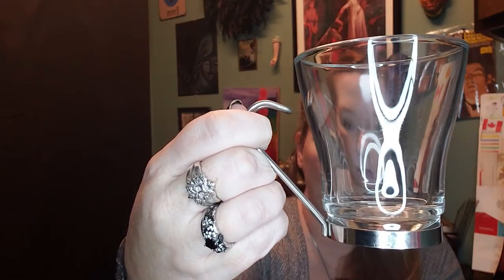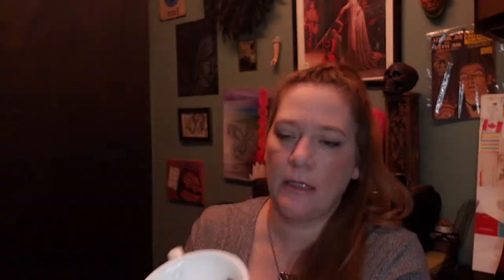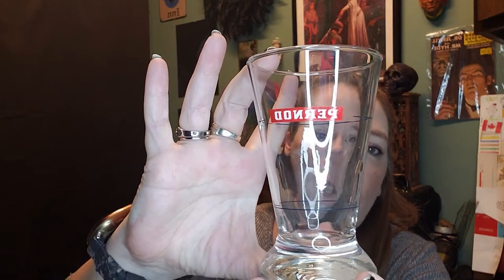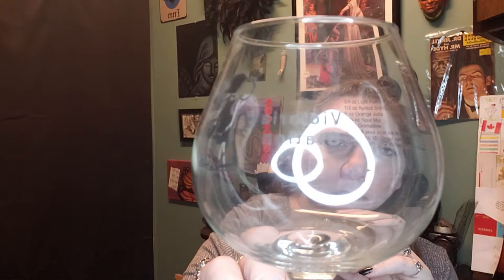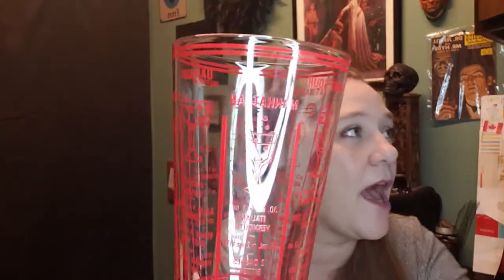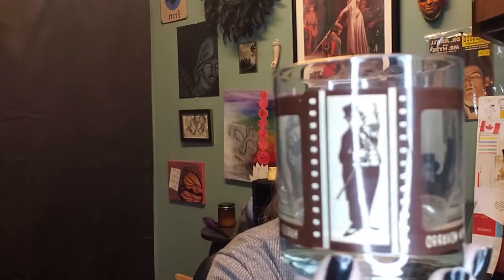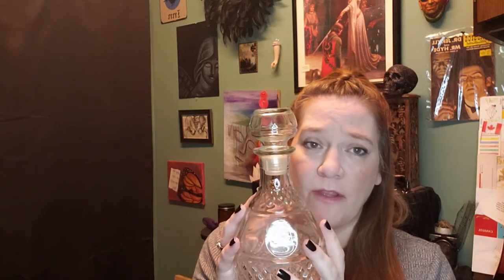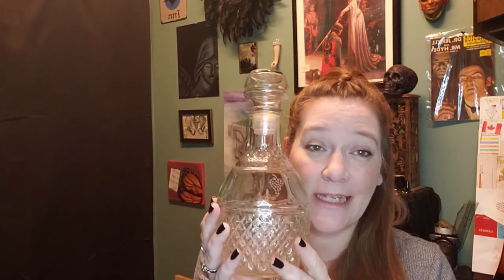New years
Happy New Years and welcome 2022!
I'm so happy to share with you my small but growing collection of vintage barware that I've collected over the years and through other resellers whether they be here on You Tube or on eBay!
For the New Year my wish for you all is to be not only happy and healthy but to be fancy and swanky! Celebrate yourselves and the small and large victories in life by living the HIGH life!
Enjoy the large moments as well as the small moments and NEVER forget to take time to savor the day! Carpe Diem; because who knows what tomorrow will bring.

And as always "Stay swanky and stay classy!"
Happy New Years!
Love,
Nikki